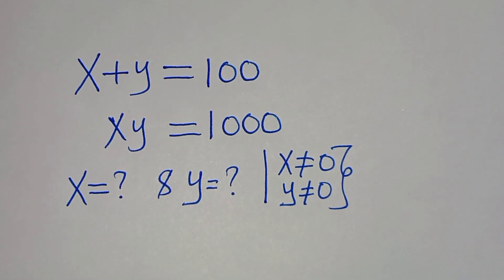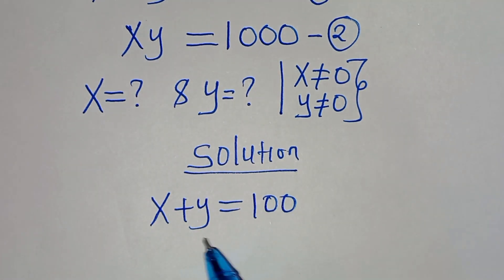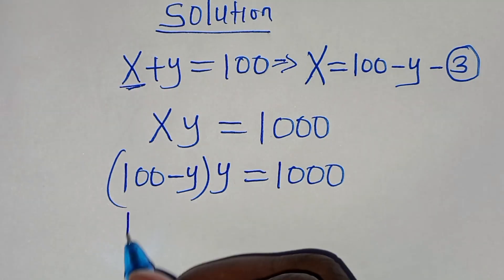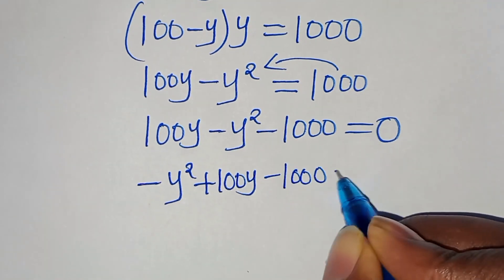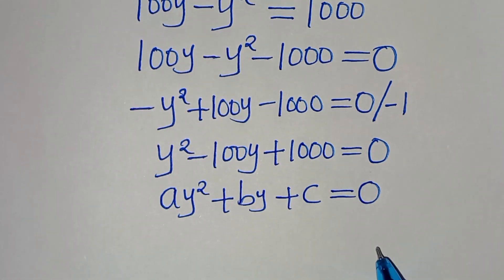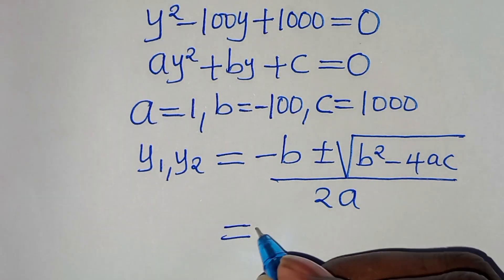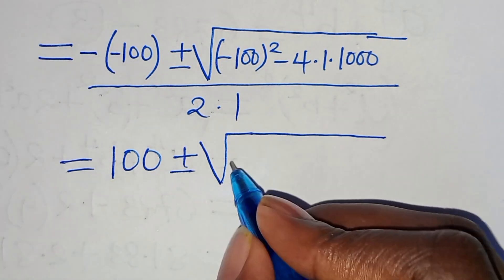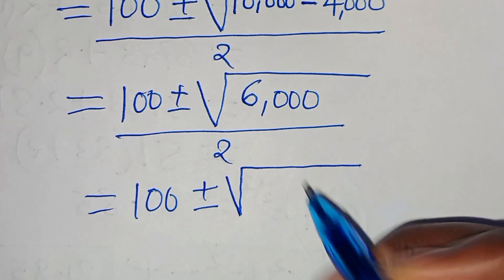Germany | Can you solve this?| Math Olympiad